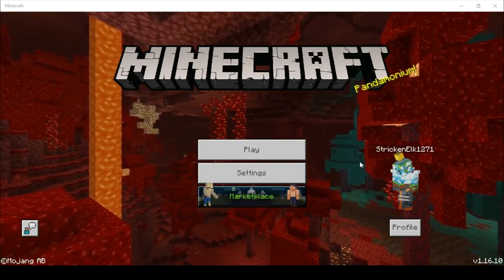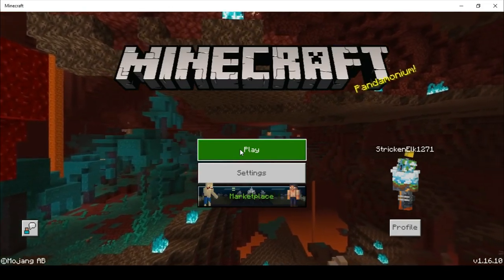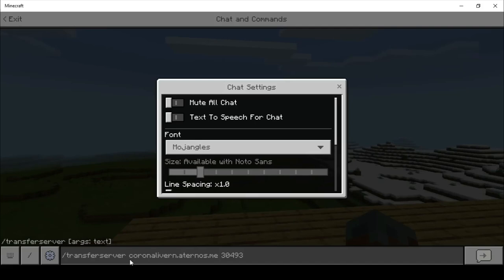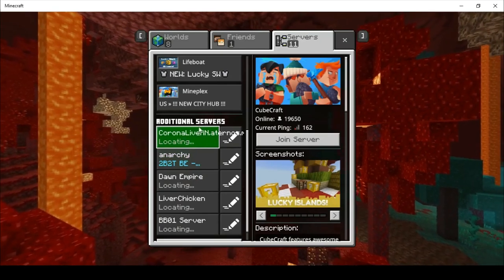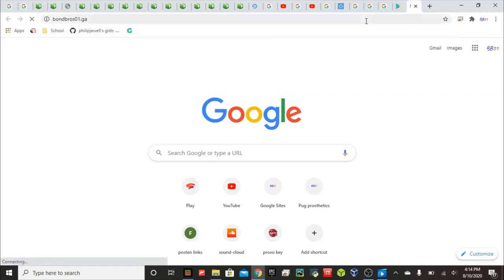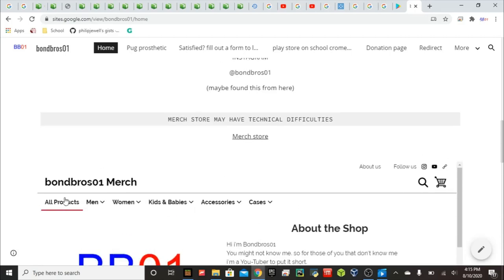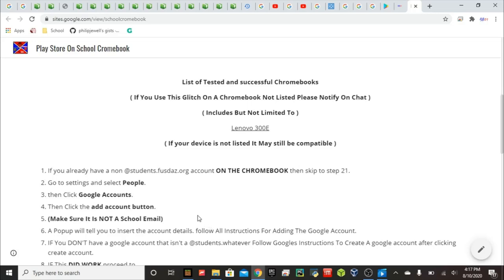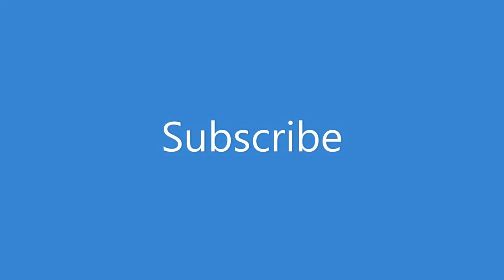How To Join Minecraft Servers On Console, Xbox One, Nintendo Switch, PS4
Bondbros01.ga

Minecraft Server IP Addres: CoronaLiveRN.aternos.me
Minecraft Server Port: 30493